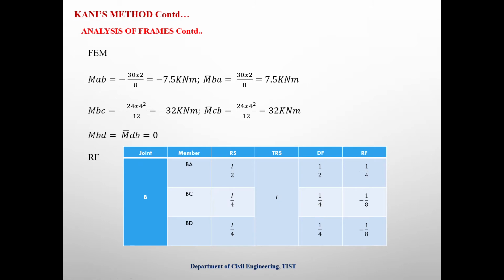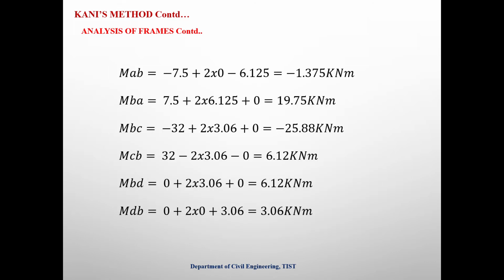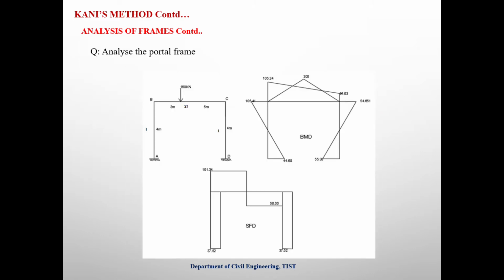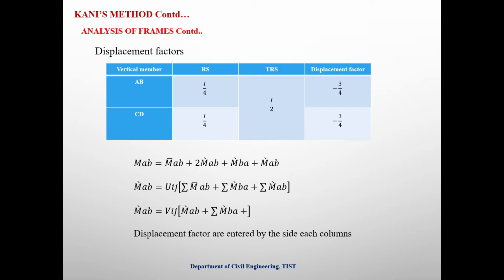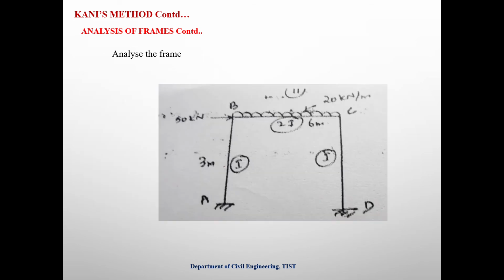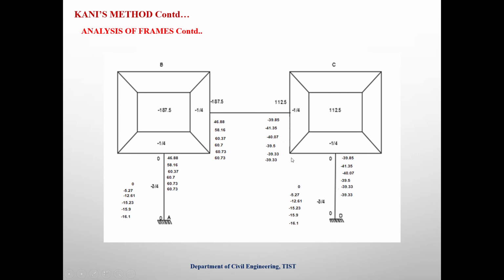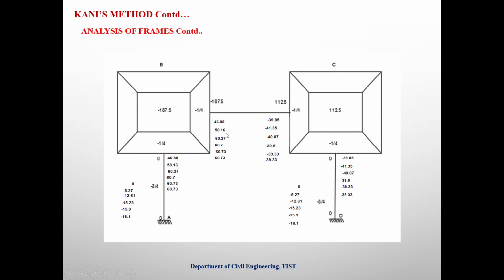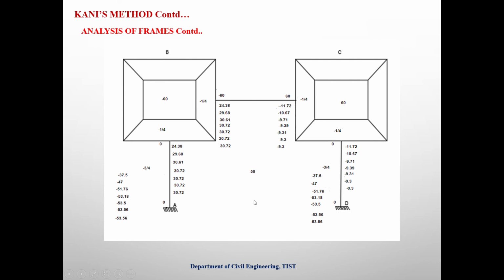Module 4 (PART B) Kani's Method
Analysis of Frames